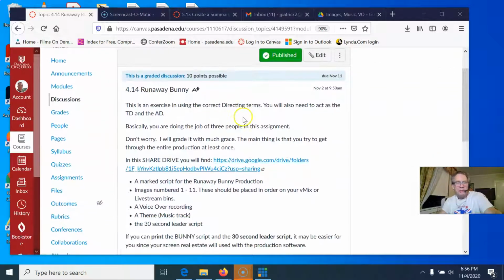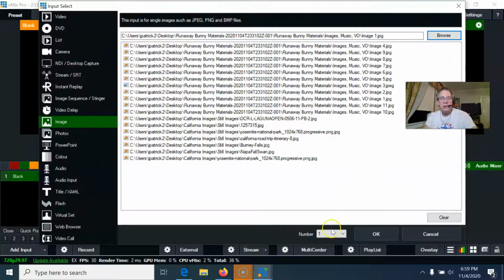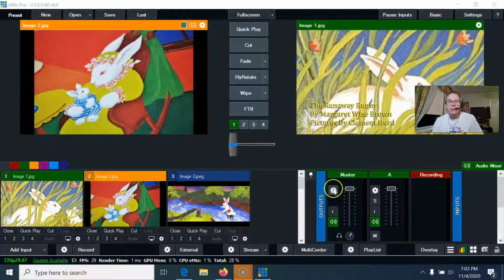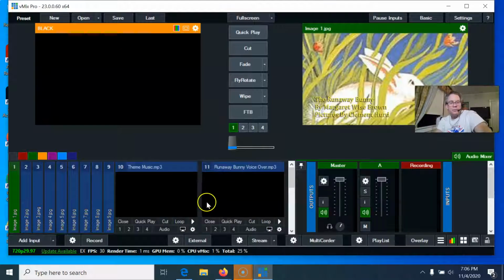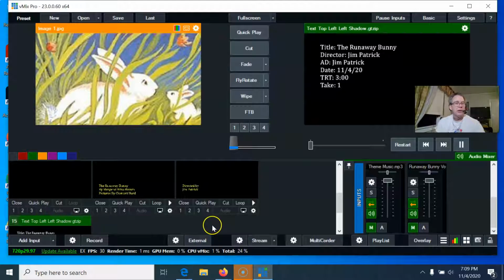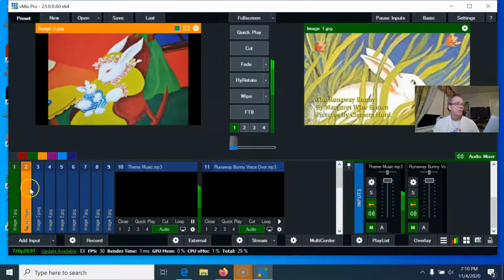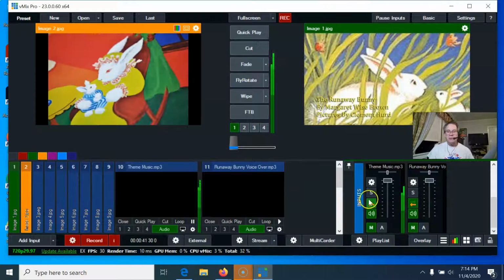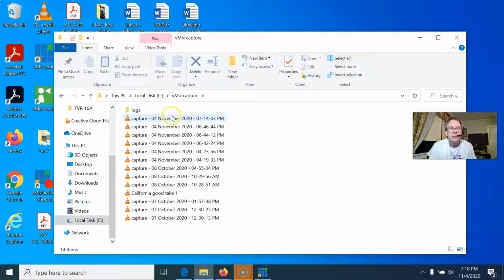Runaway Bunny Tutorial on vMix